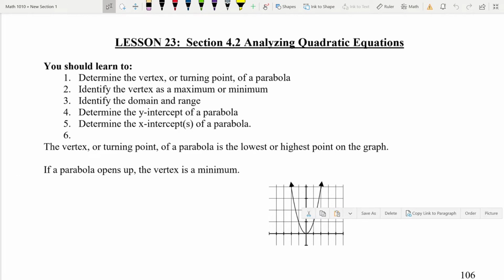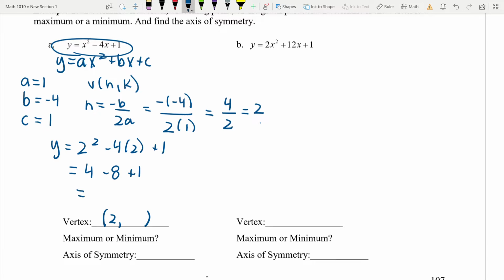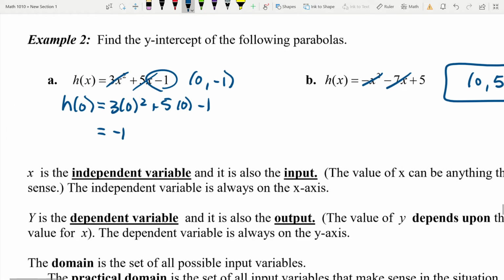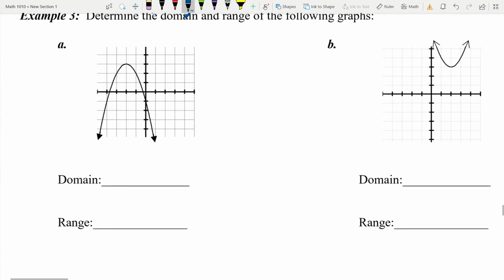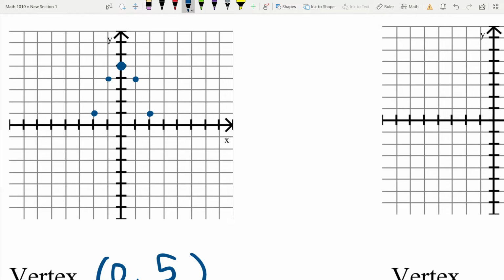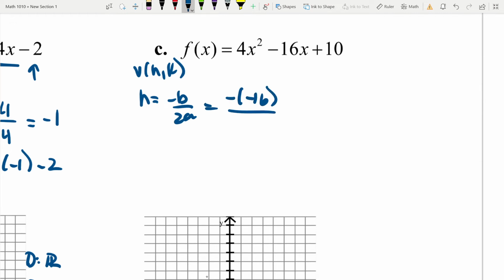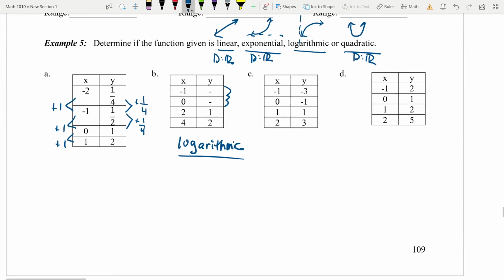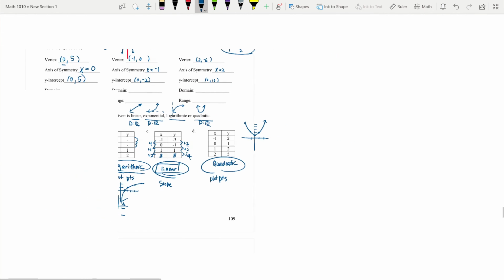Math 1010 Lesson 23 Fall 2018